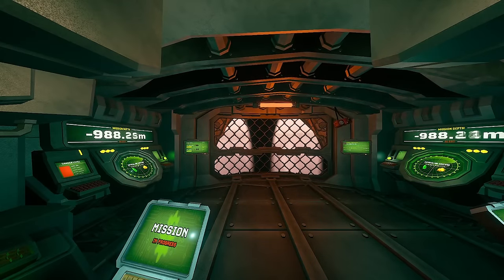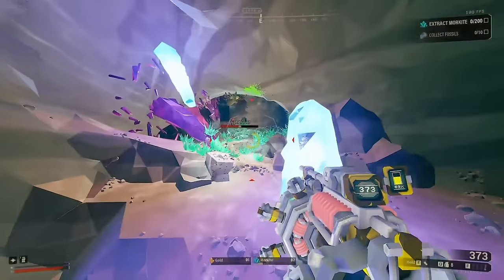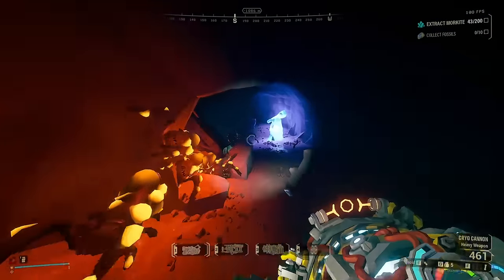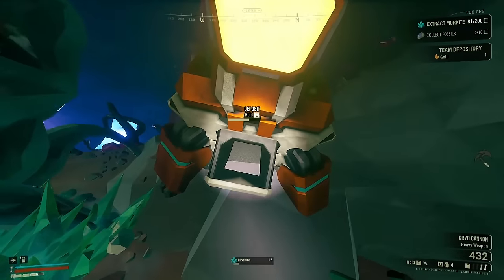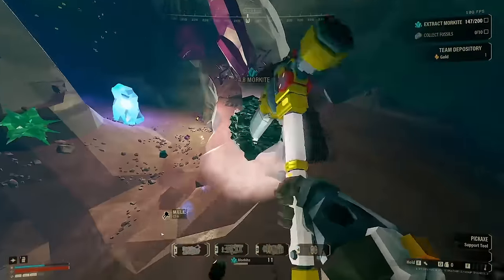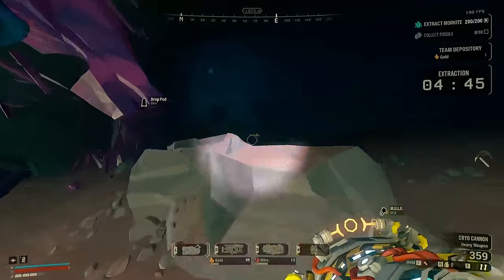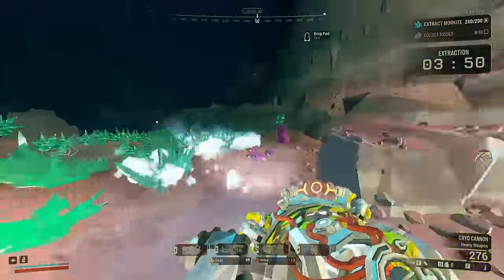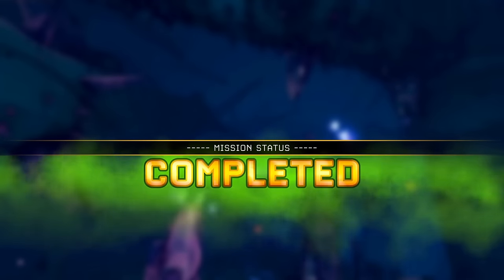DRG: Boiler Ray or Tempshock Wavecooker? | H5A True Solo MINING Crystal Nucleation + MPS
I'll talk more about crystal nucleation in a future video but I think it's pretty darn good.